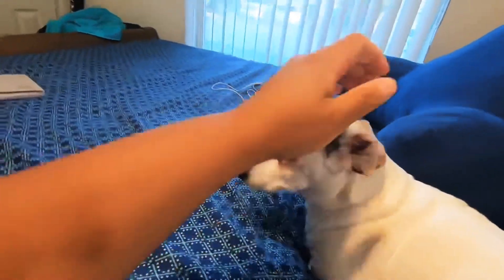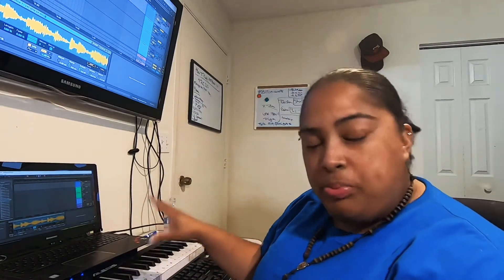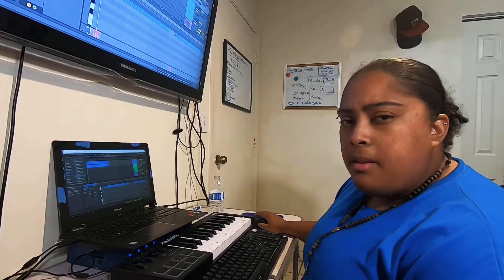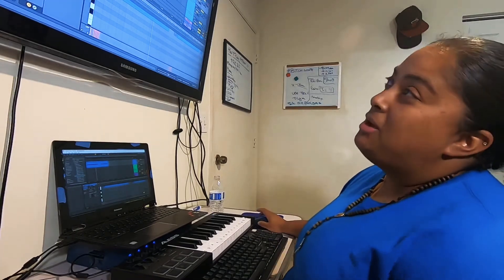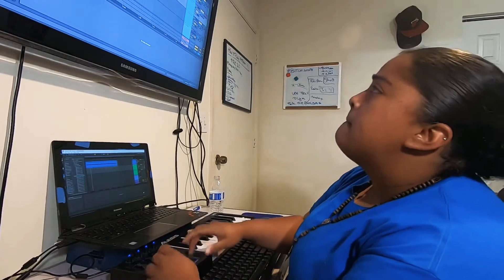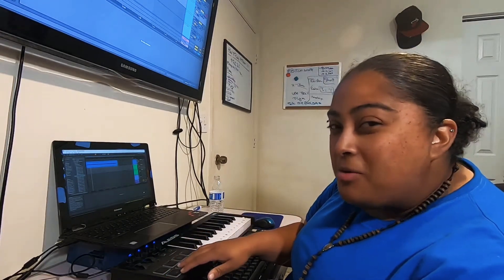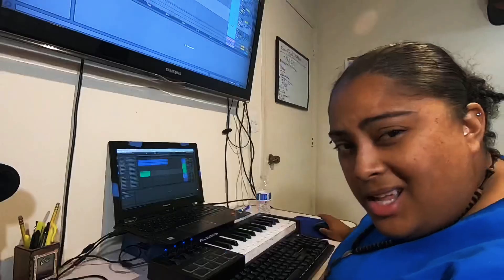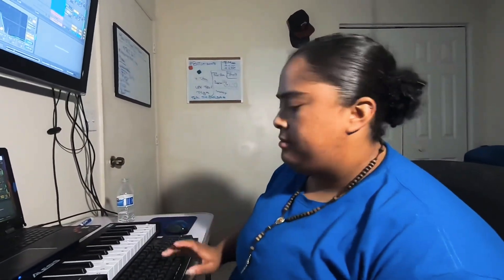I’m Back! Let’s Make a Boom Bap Beat on Ableton Live 10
Sorry I’ve been gone… I’m back!

And we’re gonna make a beat.

I found a dope sample loop on the Cymatics website and I’m gonna use if To make an old school hip hop beat.

In other words… I decided to make a boom bap beat.